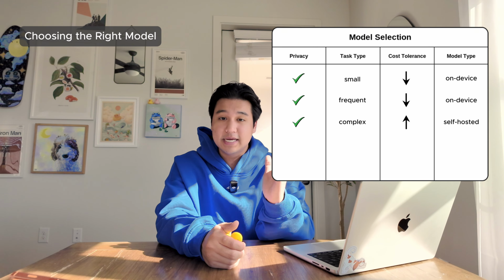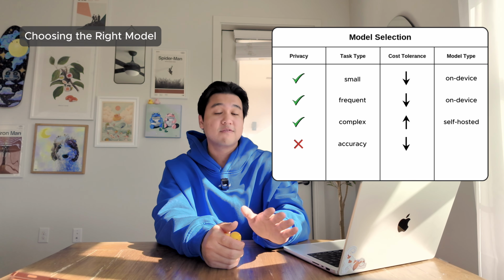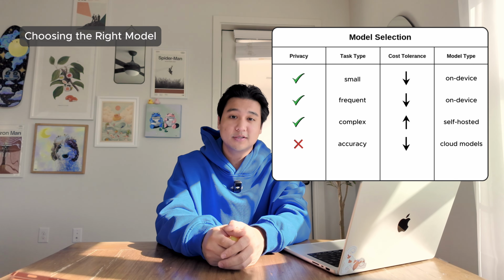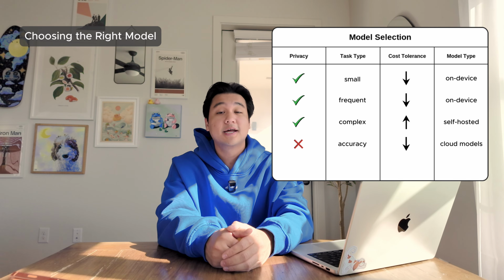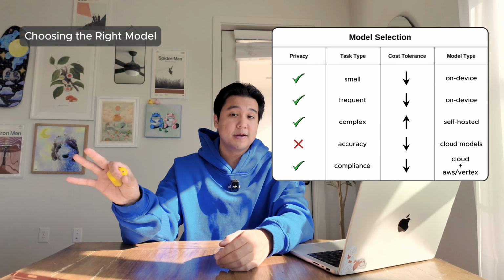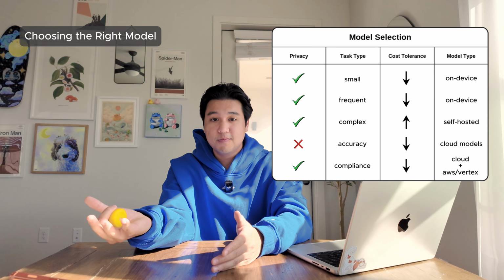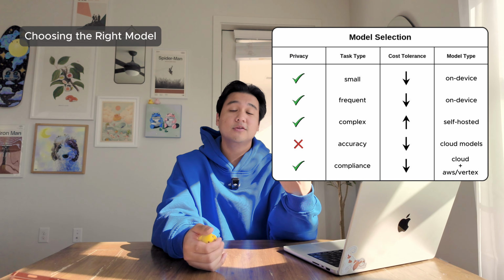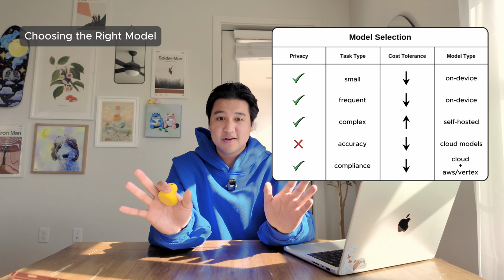The Truth About Running AI Locally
Are you thinking about running all your AI locally because it sounds cheaper, more private, and “future-proof”?

In this video, we break down why that assumption is usually wrong, what “local AI” actually means in practice, and the real tradeoffs most teams don’t discover until it’s too late.

🚀 What You’ll Learn:
The two types of local AI that nobody distinguishes the difference between.
Why “local AI models are free” is one of the most misleading concepts in AI right now.
The decision framework we use to choose between on-device, self-hosted, and cloud frontier models.

Timestamps:
0:00 - Intro / High level overview
0:41 - The definition of local AI
1:36 - On-device local AI
3:15 - Self-hosted local AI
5:45 - Frontier (cloud-based) AI models
6:24 - How to choose the right AI model
8:06 - Wrap it up